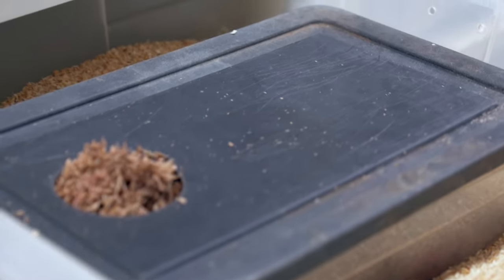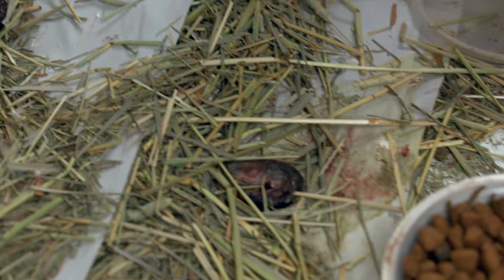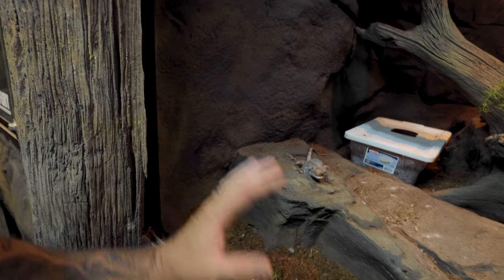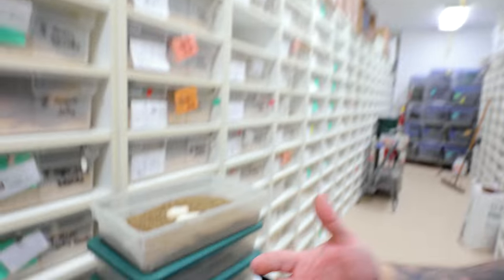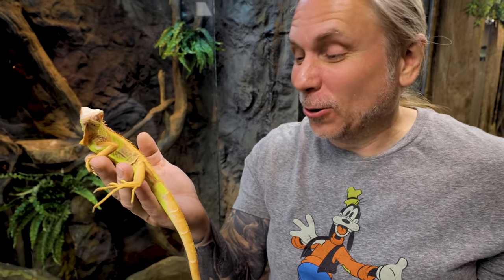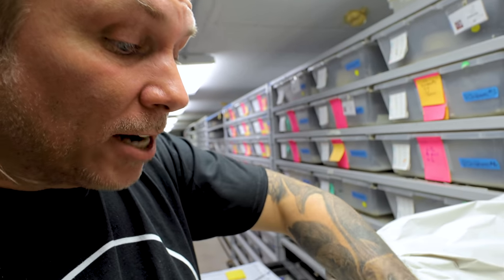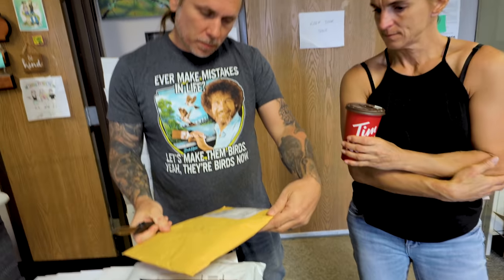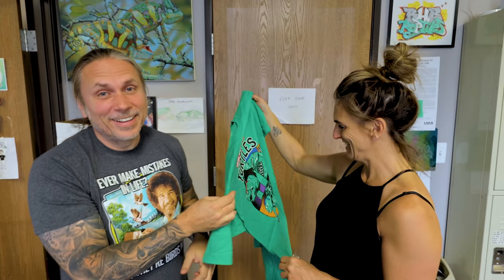TRANSPARENT SNAKE EGGS LAID!! CAN SEE BABY SNAKE EMBYRO!! TIME LAPS MY ANACONDA!! | BRIAN BARCZYK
You can actually see the embryo thru the snake egg! My python laid a clutch of transparent snake eggs.

↑↑↑↑↑↑FOLLOW NOAH↑↑↑↑↑↑